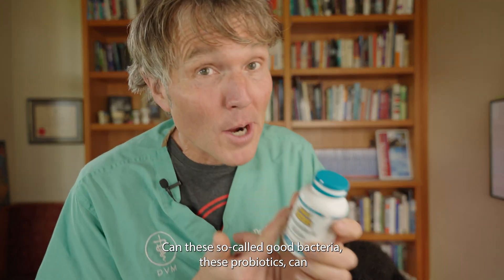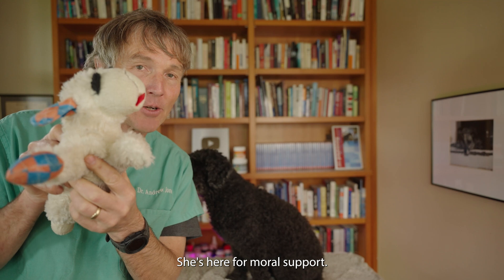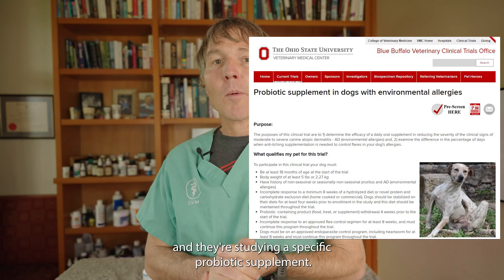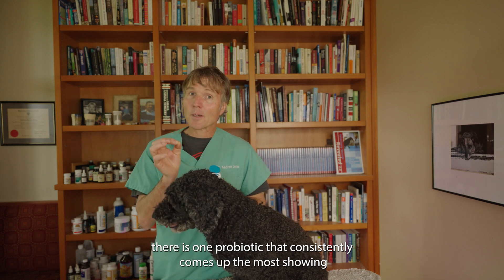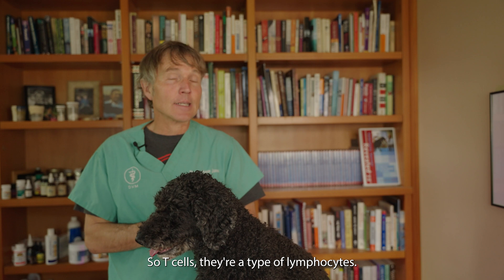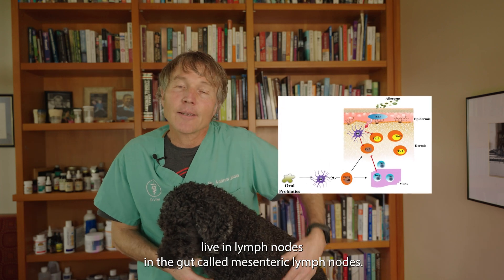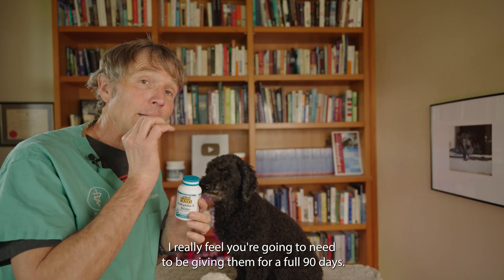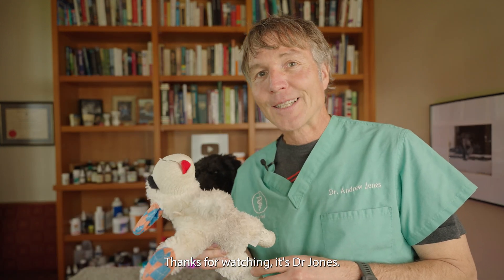How Probiotics Can Stop Itching in Dogs with Allergies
Probiotic supplement in dogs with environmental allergies (OSU Study)

Are you struggling with your dog's allergies and constant itching? In this video, Dr. Andrew Jones explores how probiotics can help stop itching in dogs suffering from allergies, especially atopy. Recent studies show that certain probiotics, particularly Lactobacillus Rhamnosus, have shown promising results in alleviating itching and improving overall skin health in dogs with allergies. Dr. Jones explains how this probiotic works, its benefits, and why it's gaining attention in veterinary medicine as a potential treatment for dog atopy.

The video also covers the correct dosage, suggesting a daily dose of 1 billion CFU’s per 10lbs of body weight. Learn how this simple, natural supplement might be the answer to your dog’s constant scratching and discomfort. If your dog is suffering from allergies, itching, or irritated skin, watch this video to understand how probiotics could be a safe, effective solution for managing their symptoms.

Don’t miss out on this expert advice to improve your dog's quality of life with natural solutions!